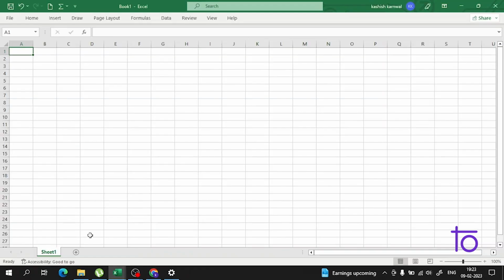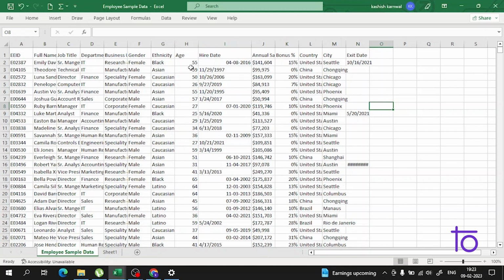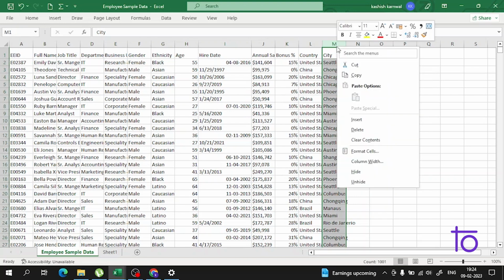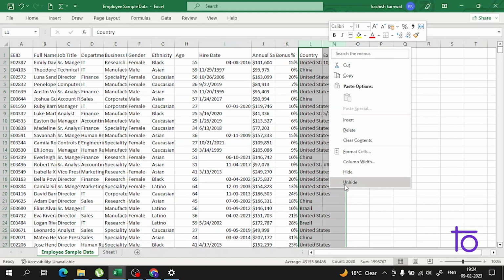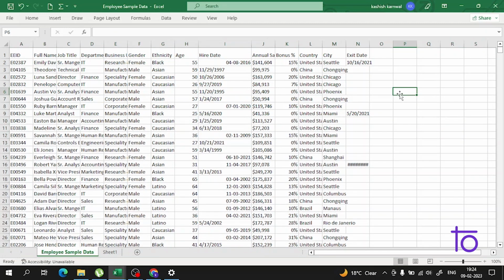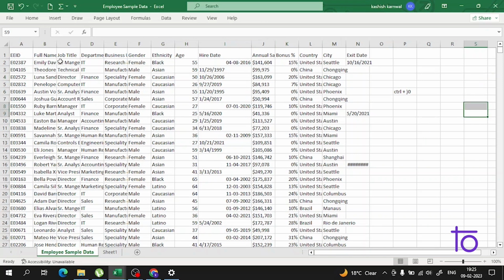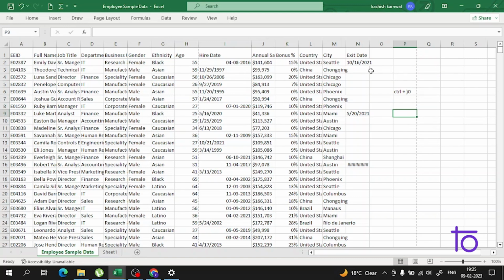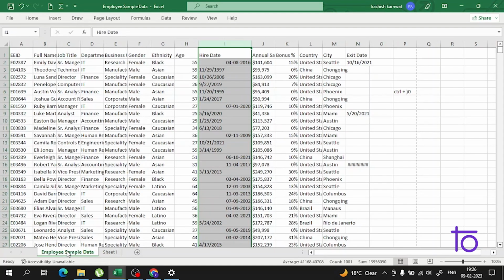Hide and Unhide Cells in MS Excel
Hello viewers,

In this video, we will learn and understand "Hide & Unhide Columns in Excel"

So if you are a fresher, intermediate, or someone who is looking to learn Excel this is the perfect place for you.

Happy Learning,
Team  @DevTownIndia